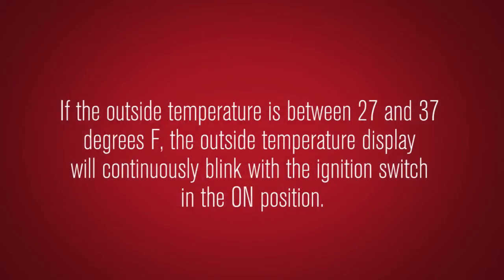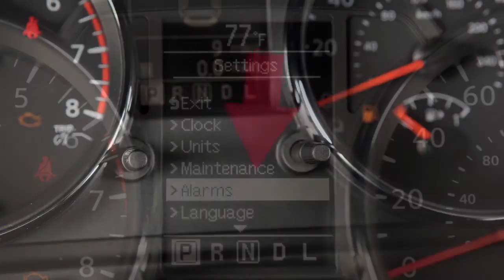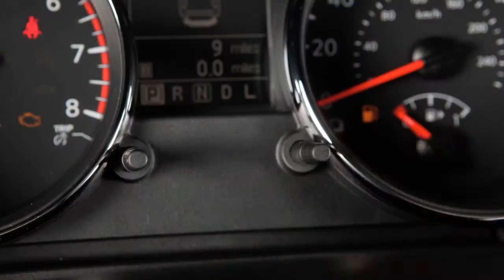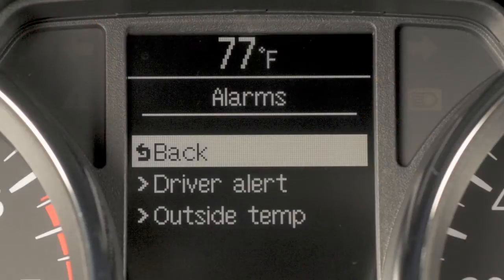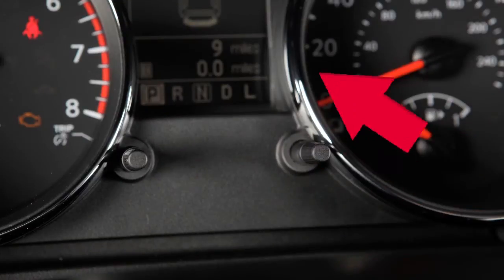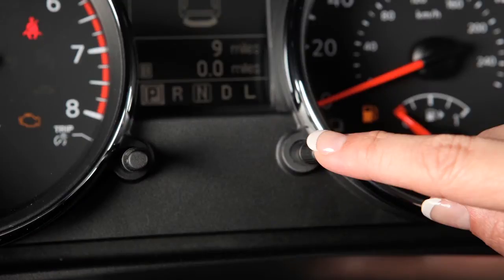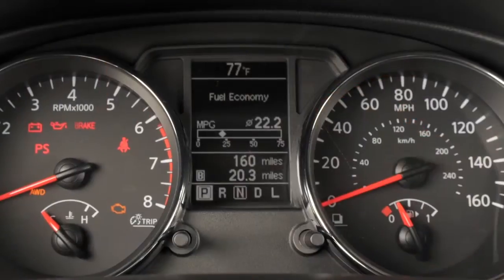2014 Nissan Rogue Select - Vehicle Information Display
The Vehicle Information Display, located in the center of the instrument cluster, shows the driver multiple pieces of information such as the Trip Computer and Trip Odometer.

The Trip Computer display is located in between the tachometer and the speedometer. The Outside Temperature gauge can also be found on this display screen.

Select among the modes by pushing the trip computer MODE switch. The trip computer modes are "Fuel Economy," "Average Speed," "Driving Distance," "Elapsed Time," "Range" and "Settings."

The "Fuel Economy" mode shows the current fuel consumption and average fuel consumption since the last reset. The "Average Speed" mode shows the average vehicle speed since the last reset.

The "Driving Distance" mode shows the distance driven since the last reset. The "Elapsed Time" mode shows the time traveled since the last reset.

The "Range" or "Distance to Empty" mode provides you with an estimation of the distance that can be driven before refueling. Distance to empty is calculated, based on the amount of fuel in the fuel tank and actual fuel consumption. When the fuel level is low, a warning will appear to alert the driver.

The "Settings" mode allows you to select and adjust Clock, Units, Maintenance, Alarms, Language and Factory Settings.

If the outside temperature is between 27 and 37 degrees F, the outside temperature display will continuously blink with the ignition switch in the ON position. To stop the display temperature from blinking, turn the MODE switch until it reaches the Alarms menu, then push to select. Next, turn to the Outside Temp mode and push to select. Now, turn the switch until "OFF" appears in the display and push the switch to select. To exit the menu, push the MODE switch again.

You can reset a selected item, except for Range, Current Fuel Consumption and Settings, by pushing and holding the MODE switch for less than 3 seconds. All of the trip computer modes, except Range, Current Fuel Consumption and Settings, can be reset at the same time by pushing and holding the MODE switch for more than 3 seconds.

Your Odometer records the total distance your vehicle has been driven, while the Trip Odometers record the distance your vehicle has been driven since the last reset. Push this switch to move through accumulated mileage for up to two different trips. Push once for Trip A. Push again for Trip B. Push and hold for one second to reset the selected trip odometer.

Please see your Owner's Manual for more information on all trip computer features.